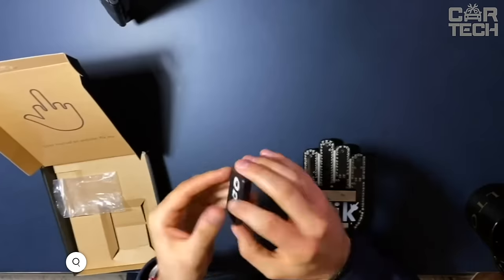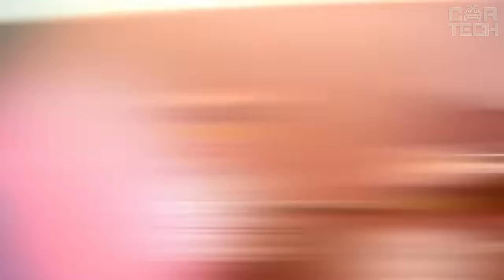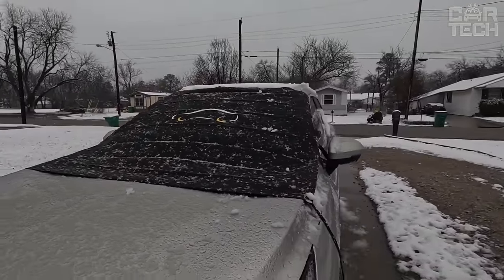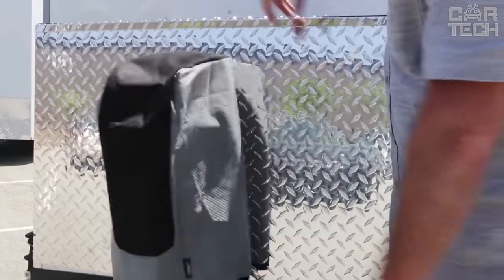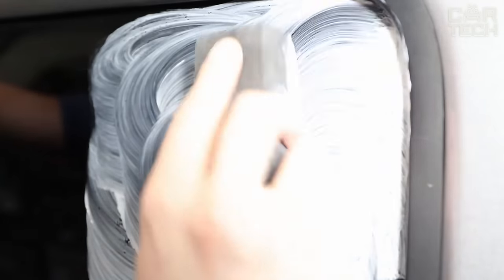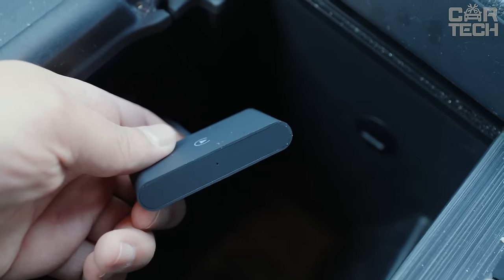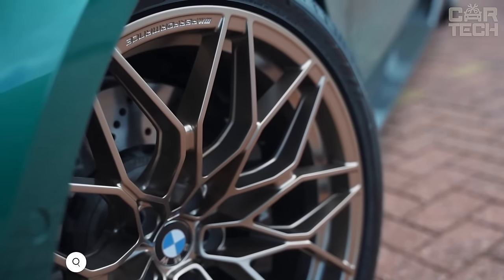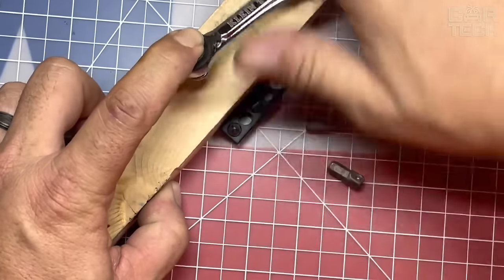35 SMART CAR GADGETS Amazon Make Easy Your Car Life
Simplify your car life with 35 smart car gadgets from the extensive selection at Car Gadgets Amazon! These cutting-edge accessories are designed to make your daily commute a breeze. From advanced tech solutions to practical innovations, Car Gadgets Amazon has it all. Whether you're a tech enthusiast or just looking to streamline your car experience, these must-have products are a game-changer. Join us as we explore the top 35 smart car gadgets that will effortlessly enhance your car life, all available on Car Gadgets Amazon. Don't miss the chance to upgrade your ride with Car Gadgets Amazon – where innovation meets convenience!

00:00 Car Gadgets Amazon
00:21 Car LED Finger Light
00:57 LEXIVON Torx Bit
01:35 Govee Car Lights
02:08 Bike Trunk Mount Rack
02:44 LUXSTER 2024 Punisher
03:26 Dash Cam Hardwire Kit
04:07 Oil Drain Pan
04:32 Polarized Sun Visor
05:06 Windshield Cover
05:46 Torchbeam D3S
06:20 Holding Tank Deodorizer
06:58 Prestone AF-1420
07:33 Mud Flaps
08:05 Jack Protective Cover
08:41 Steering Wheel Lock
09:16 Power Inlet Socket
09:52 Plastic Creeper
10:31 Invisible Glass
11:14 Uniden DFR1
11:52 Jack Ratchet Wrench
12:31 DEWALT Grease Gun
13:15 CarPlay Wireless Adapter
13:48 Car Seat Protector
14:21 DEWALT Socket Set
14:56 Nilight ZH002
15:32 Trailer Hitch Lock
16:13 Meguiar's G13919
16:44 Klein Tools 65200
17:37 Door Hinge Step
18:27 Fog lights
18:51 Tread Depth Gauge
19:19 Cigarette Lighter Charger